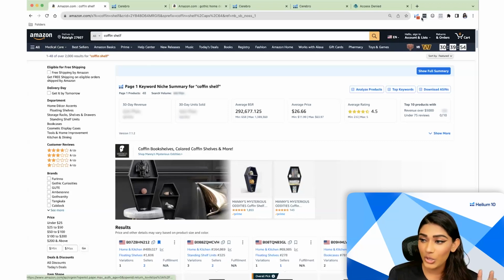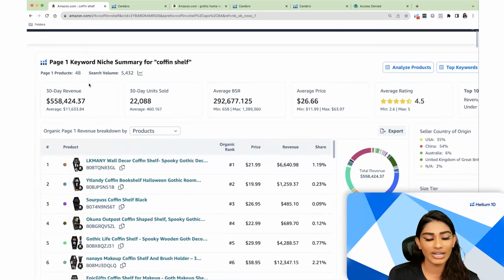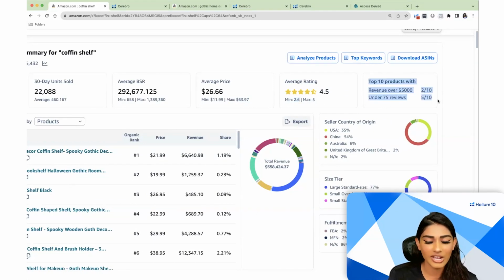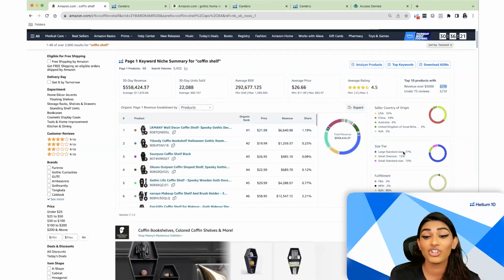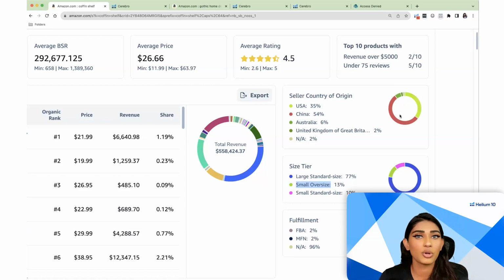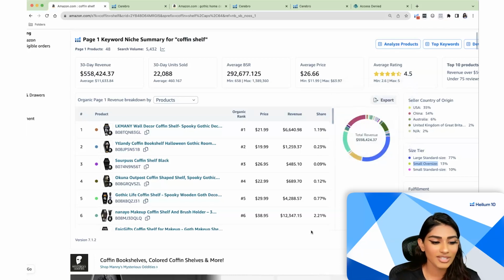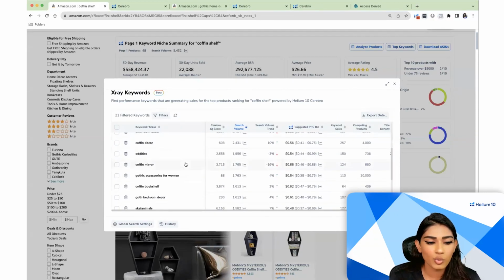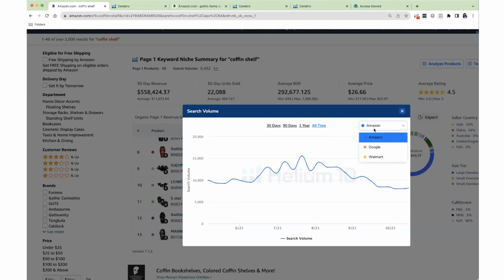Get a Quick Overview of Your Amazon FBA Competitors with Helium 10 Keyword Niche Summary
You can now have a quick overview of the market and your competitors based on a specific keyword!

In this video, Shivali Patel introduces the newest feature of Helium 10 - the Keyword Niche Summary which is now available within the Xray Chrome extension.

With this feature, you get information about a chosen keyword, such as 30-day revenue, 30-day units sold, average BSR, average price, average rating, top 10 products revenue, seller country of origin, product size tier, and fulfillment method.

🔶 Topics covered in the video:

➤ 00:00 Introduction
➤ 00:56 About Helium 10
➤ 01:43 About Keyword Niche Summary
➤ 02:49 What information do you get
➤ 11:35 Insights on market share